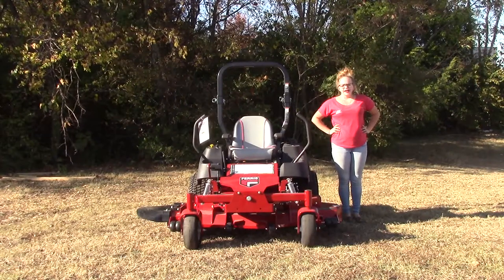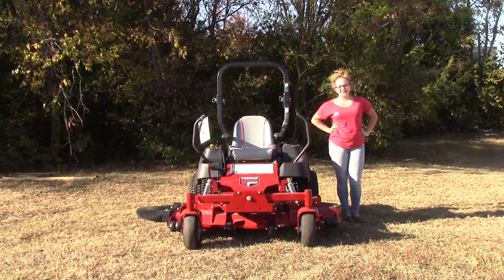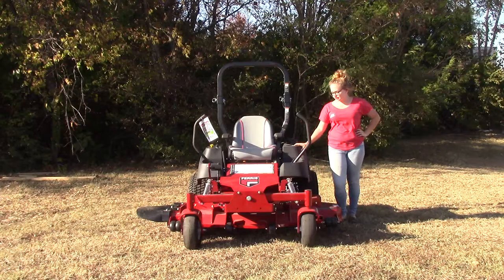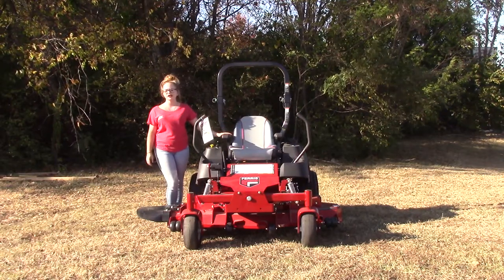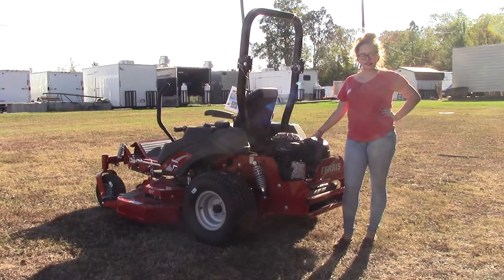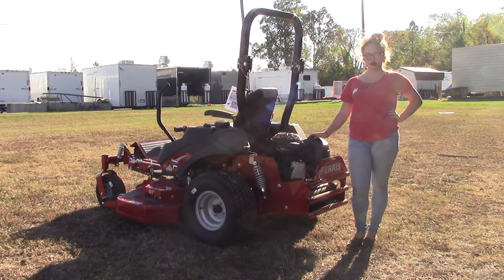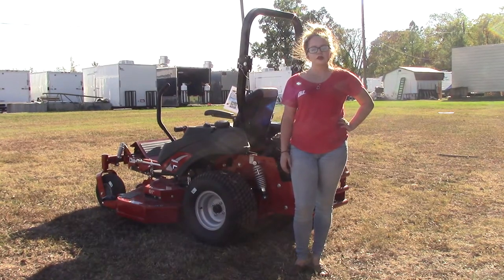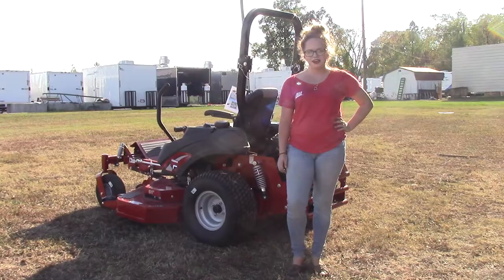Ferris 5901225 IS700Z 24hp Kawasaki 61" Zero Turn Lawn Mower Review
Ferris IS700Z Zero Turn Lawn Mower

Features:

Kawasaki FS730V engine
-The engine has 24 gross HP
-2 cylinder with electric start
-Fuel tank has a 5.5 gallon capacity
-Up to 10 mph forward and 5 mph reverse

61" cutting deck
-1.5" to 5" cutting height
-Unit comes with cutting system, ICD
-Easy to use electric blade engagement
-Greaseable spindles made of cast-aluminum

-Back tires are 22 x 11-10 in size
-Front caster tires are 13 x 5
-Overall width of zero turn is 81"
-With deflector down it is 76" wide and 66" up
-Unit weighs 1113 lbs dry weight